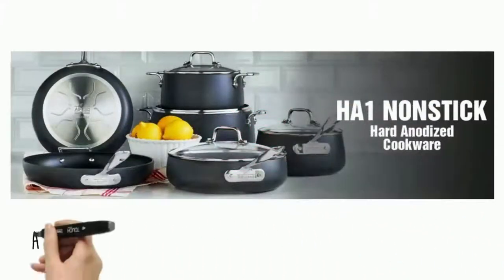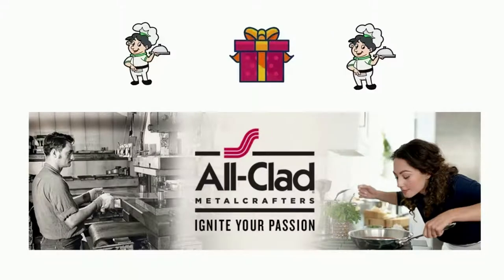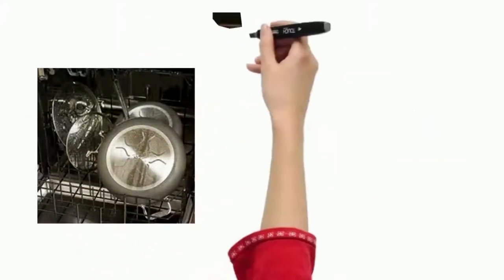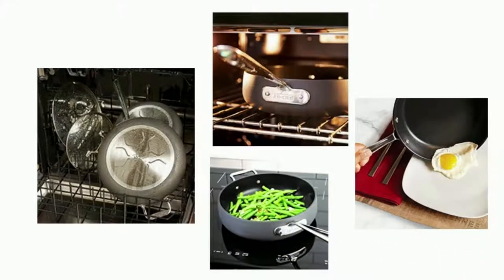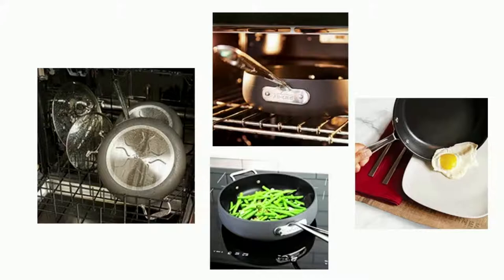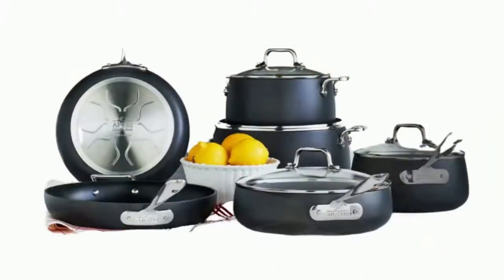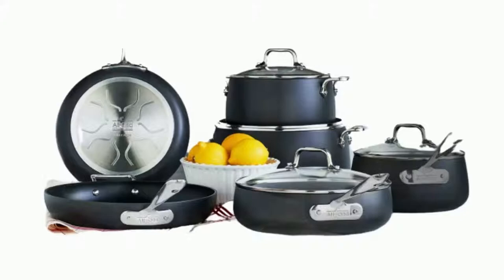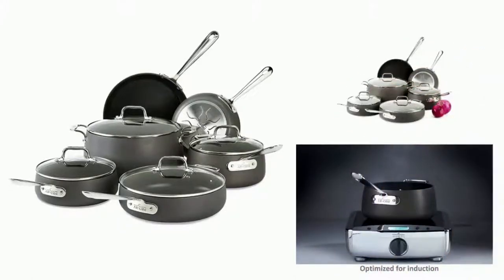All clad hard anodized cookware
At the kitchen with need, this sees more ( All-Clad E785SC64 Ha1 Hard Anodized Nonstick Dishwasher Safe PFOA Free Cookware Set, 10-Piece, Black) Looking to buy an all clad hard anodized cookware here 10 set pieces, great price, amazon choices. to see more about this check out on my blog. full review and more.

Some of my favorites a bit expensive for my taste but the quality of these pots is priceless, if you are looking for a set of pots that last you and that give you the quality you need so that your meals do not stick when you are cooking, Easy to clean and an indisputable elegance, these pots are perfect for you if you have the money to invest in them since this is a one-time invention and you don't have to buy pots for a long time.
All we need is All-Clad E785SC64 Ha1 Hard Anodized Nonstick Dishwasher Safe PFOA Free Cookware Set, 10-Piece, Black to make our kitchen complete.